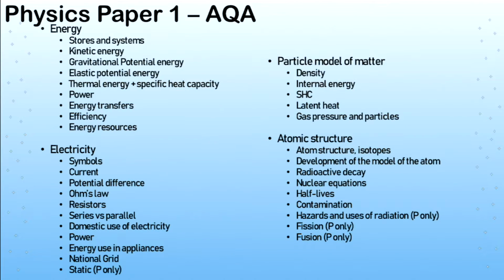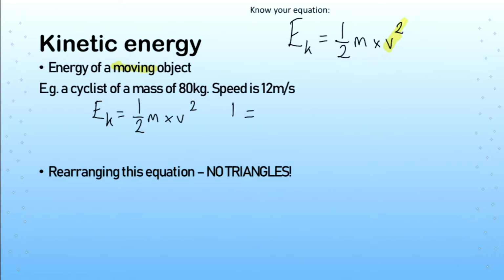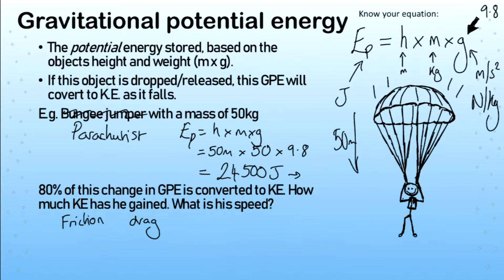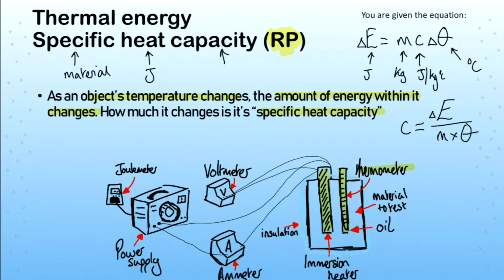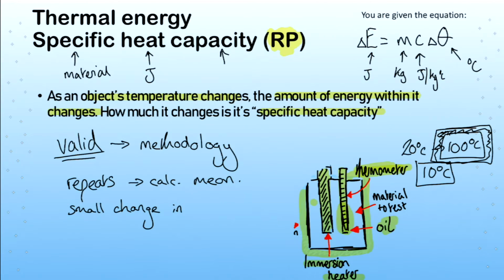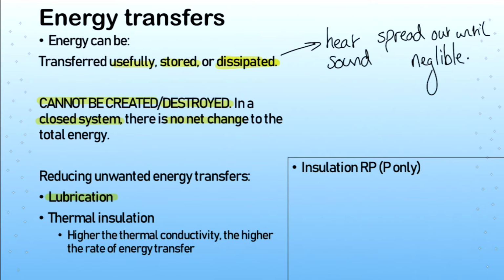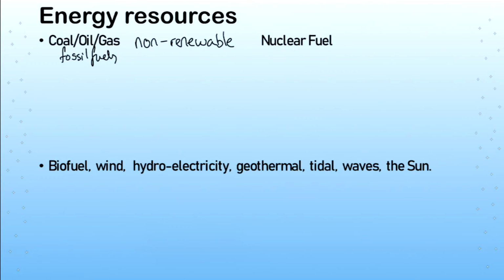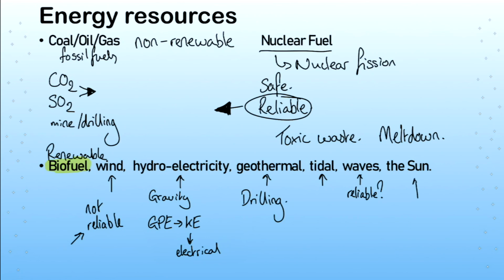Energy - AQA GCSE Physics Paper 1 (2020) 1-9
Here is a summary of the topic "Energy" from AQA GCSE Physics. (Timestamps are below)

The content is driven by the specification and exam questions.

Higher Tier content is marked as "HT".
Physics only content is marked as "P".
Anything not marked as "P" is also in combined science.

Timestamps:
Stores and systems - 0:54
Kinetic energy - 3:58
Gravitational PE - 6:41
Elastic PE - 11:02
Specific heat capacity - 13:36
Power - 20:40
Energy transfers - 23:33
Efficiency - 27:23
Energy resources - 29:41